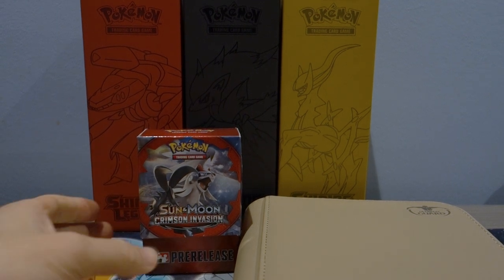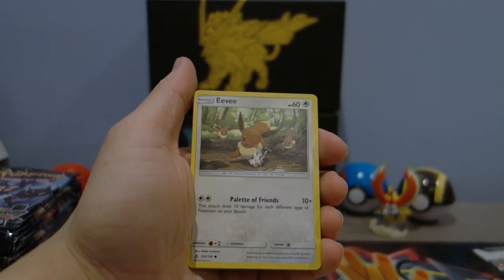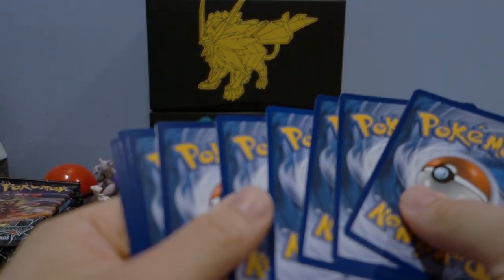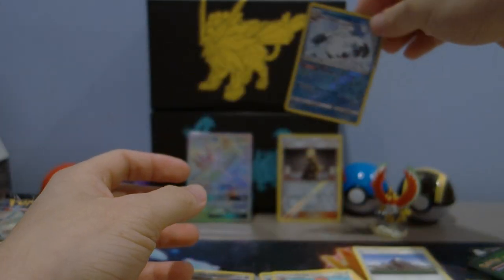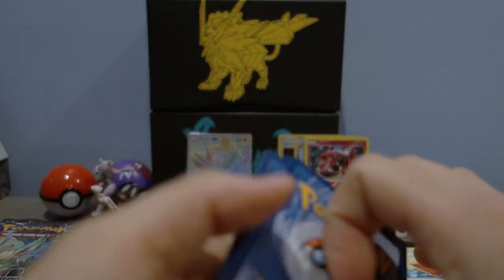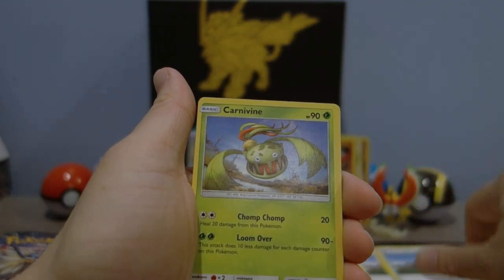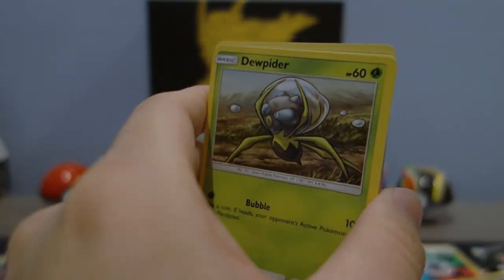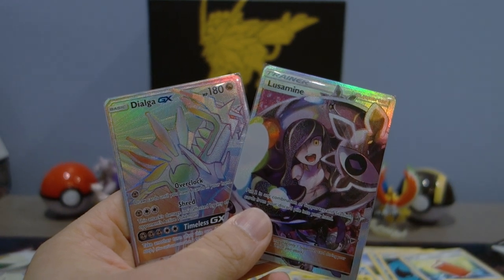THE SET IS OUT OF PRINT?! Ultra Prism Booster Box Opening!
I heard shortly after recording this video that the set is already out of print?! I really hope that they're just adjusting the Cyrus Prism Star card texts and not actually stopping the printing of this amazing new set! Thank you as always for checking out my channel, make sure to check out my gameplay videos for Pokemon TCG online codes!
1. LIke
2. Comment

I will be selecting 3 winners for the giveaway once we hit 1K subscribers! I am currently only able to ship within North America. Hopefully I will be able to ship globally in the future if the channel gets bigger. That would be awesome!